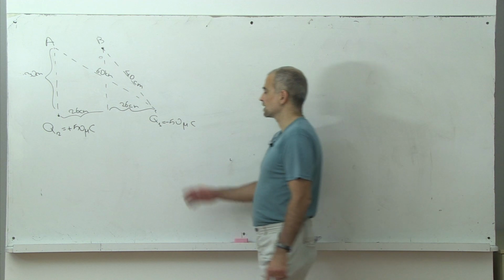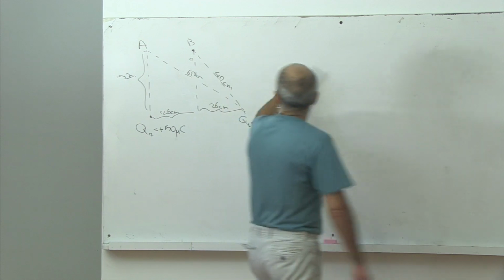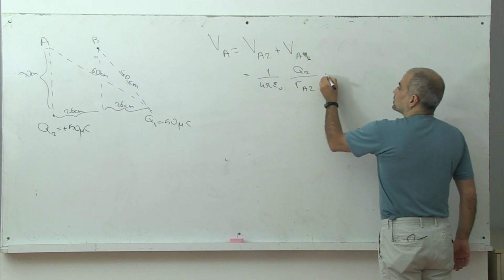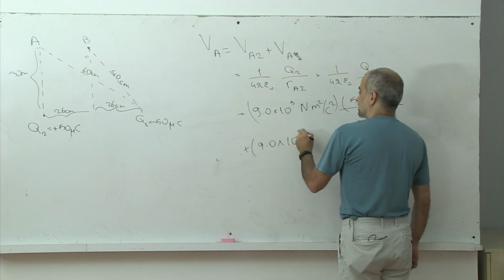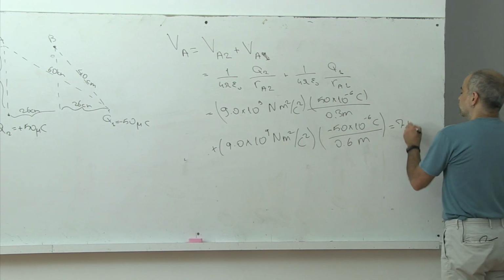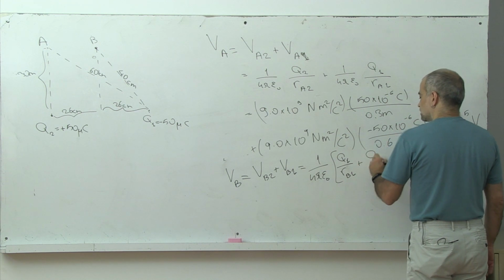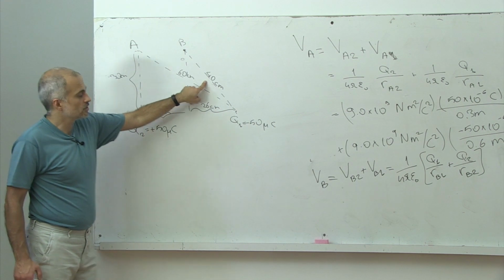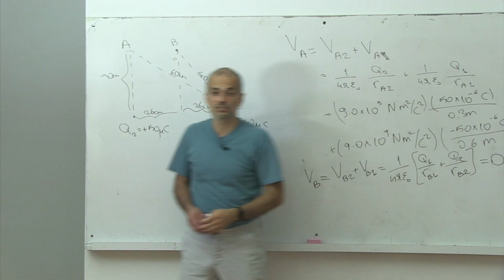11- Example: Potential above Two Charges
11- Example: Potential above Two Charges